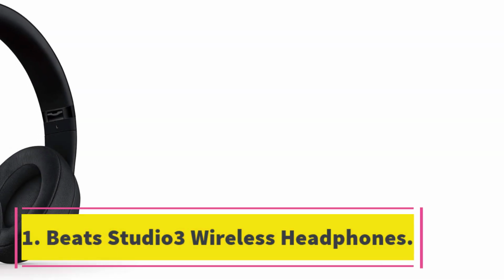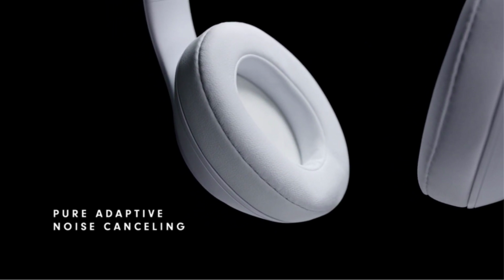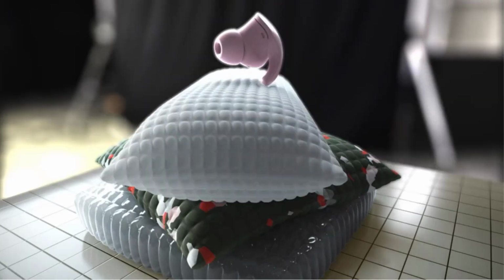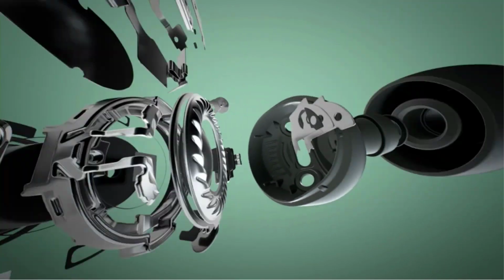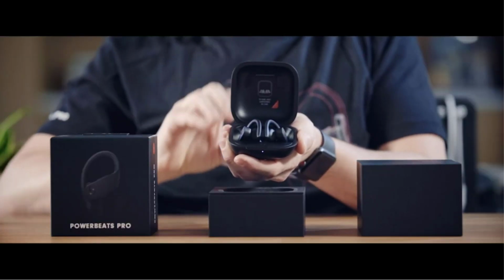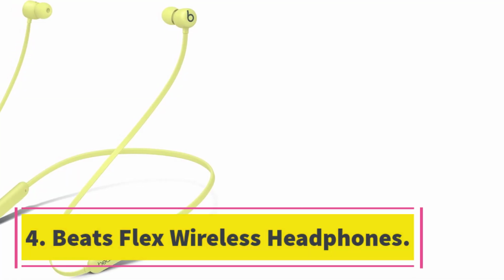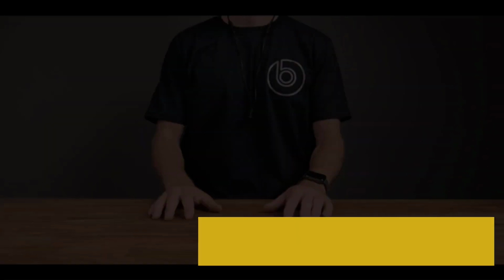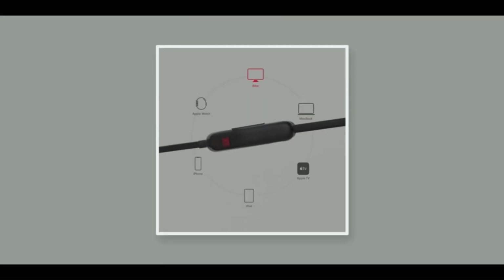Best Beats Headphones 2023 | Top 4 Beats Headphones Review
1. Beats Studio3 Wireless Headphones.

2. Beats Fit Pro True Wireless Headphones.

3. Beats Powerbeats Pro  Headphones.

4. Beats Flex Wireless Headphones.

Beats headphone deals are far more commonplace these days. The previously premium cups have taken some serious price cuts over the years, which means cheap Beats headphones are often lining the shelves if you're browsing at the right time. We often see these headphones taking heavier discounts during holiday sales, but if you're browsing outside of an event, there are still likely to be some solid offers on the table.

Best Beats headphones 2023: budget and premium
best Beats headphones sales and deals

      owners.